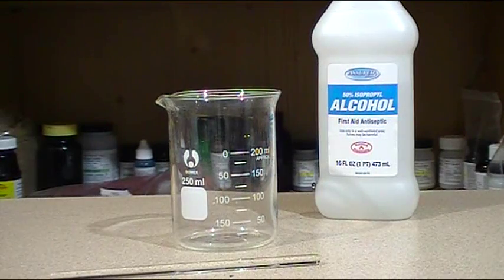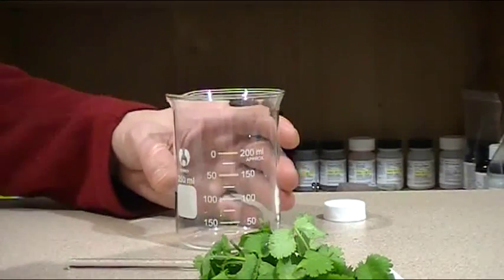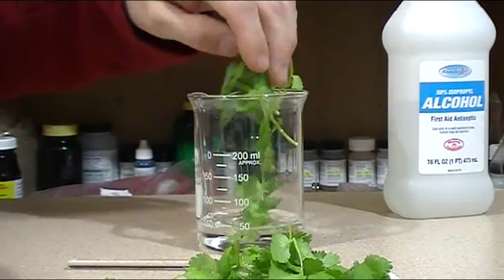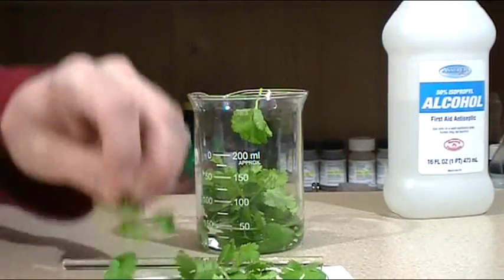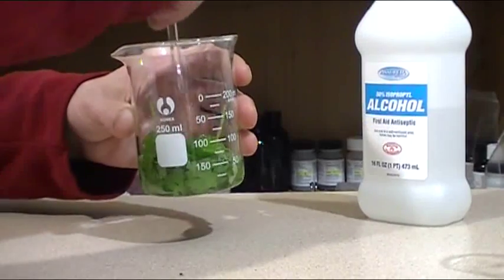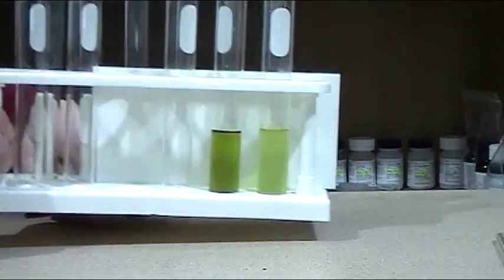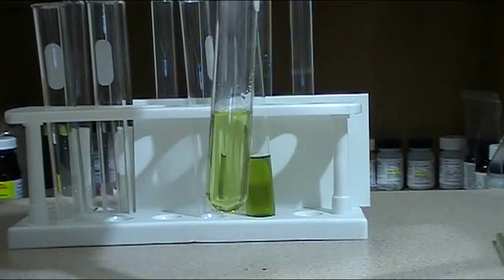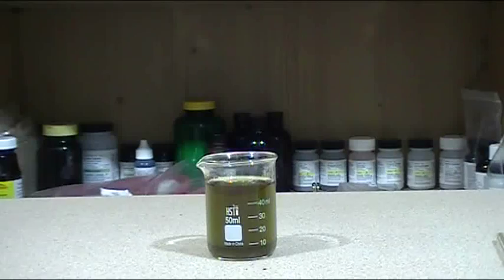Extracting chlorophyll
Simple video on extracting chlorophyll